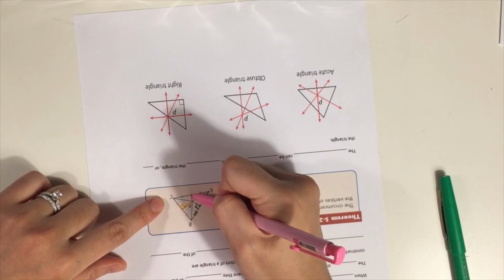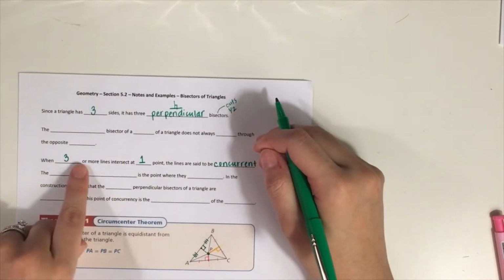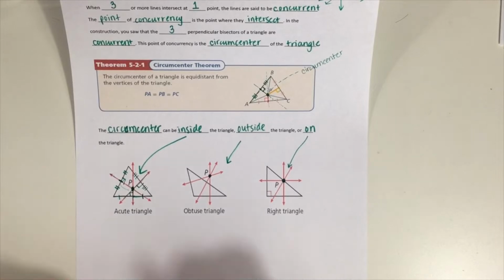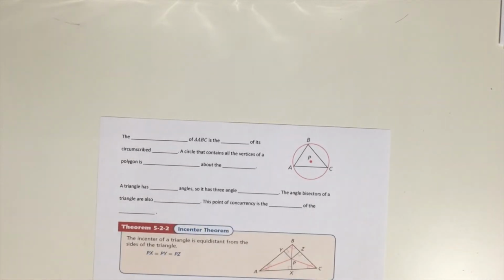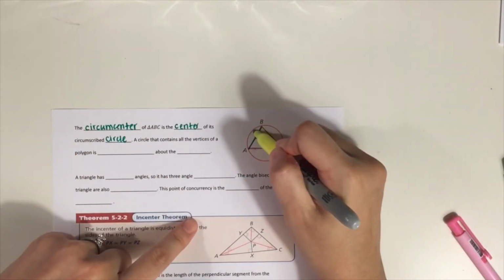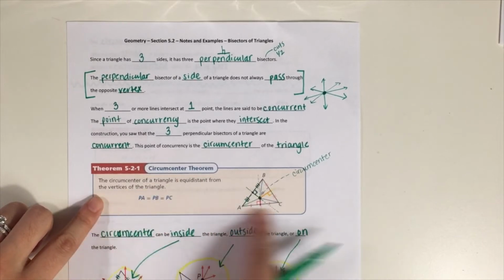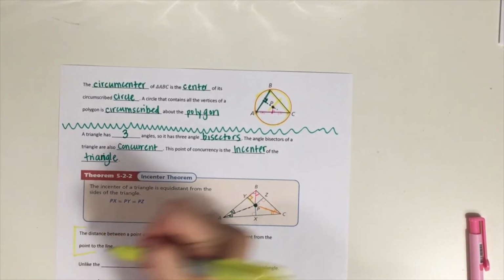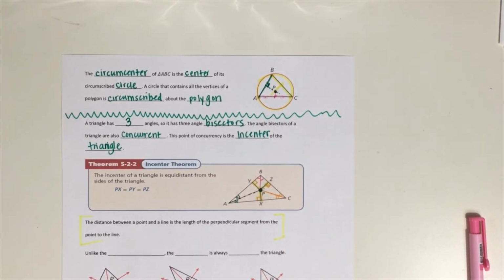Chapter 5-2: Bisectors of Triangles (Notes)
5-2 Notes
Bisectors of Triangles
Holt McDougal Geometry Book (2012)